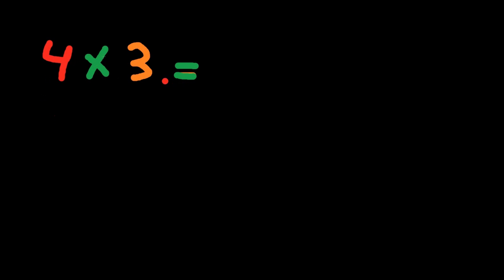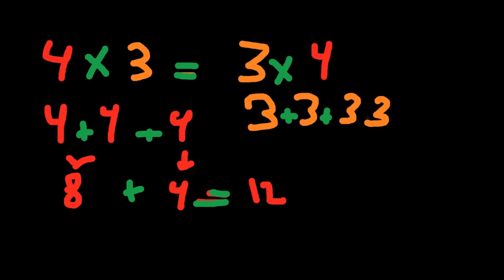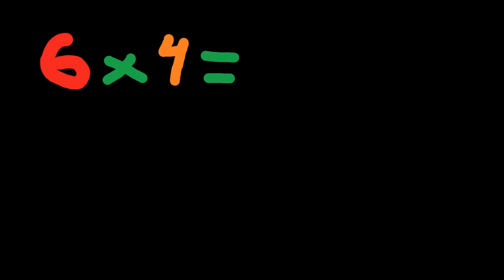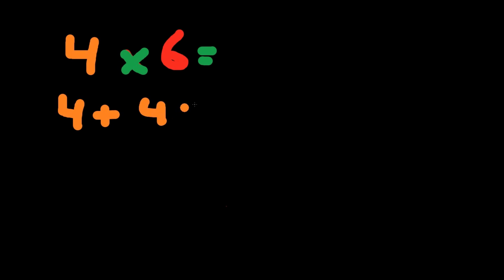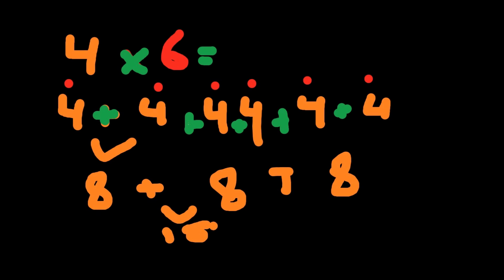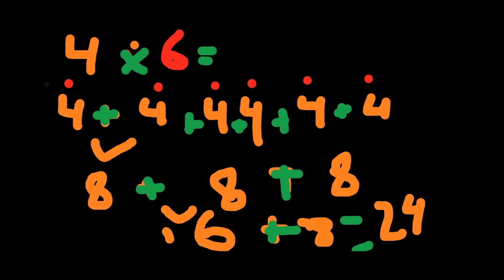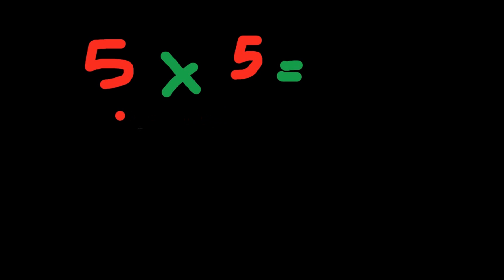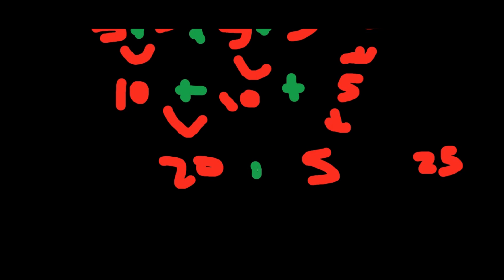Multiplication - BEGINNER Amazing tutorial! Step by Step!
Today I teach kids multiplication,  but what will I teach you and them tomorrow?